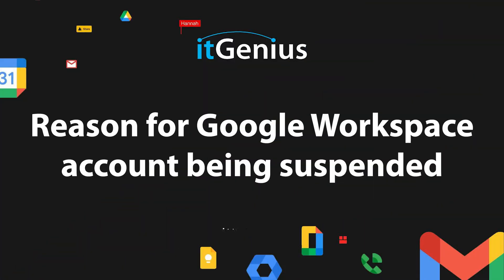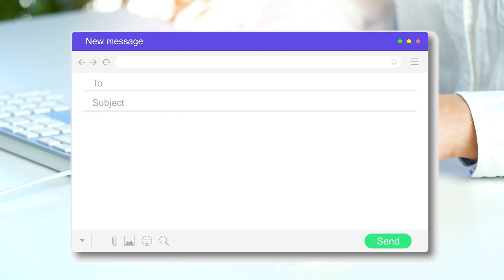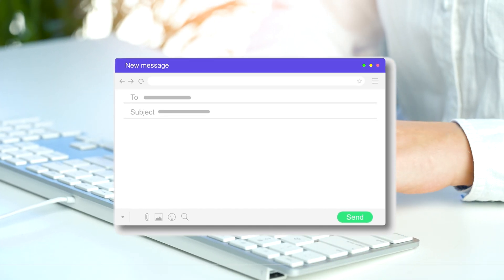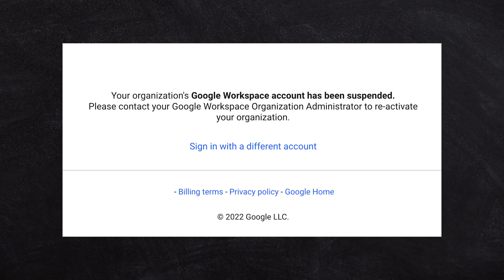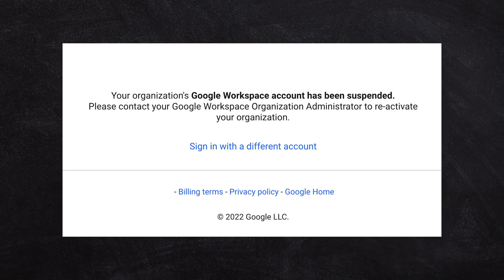Why Your Account is Suspended in Google Workspace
Top Reasons Why Your Google Workspace Account Was Suspended

In this video, we explore various legitimate and frustrating reasons why your Google Workspace account may be suspended. From sending bulk emails and having explicit content to not paying your bill and dealing with malicious third-party plugins, learn what actions might trigger Google to lock your account. Make sure to stay aware and cautious to avoid any disruptions.

00:00 Introduction: Understanding Account Suspension
00:16 Legitimate Reasons for Suspension
00:21 Frustrating Reasons for Suspension
00:25 Specific Causes of Suspension
01:20 Precautionary Measures and Conclusion
01:24 Explore More Content